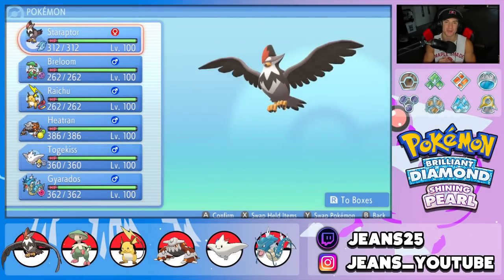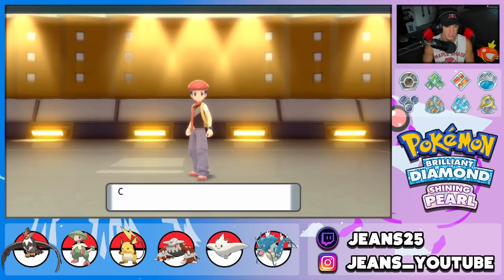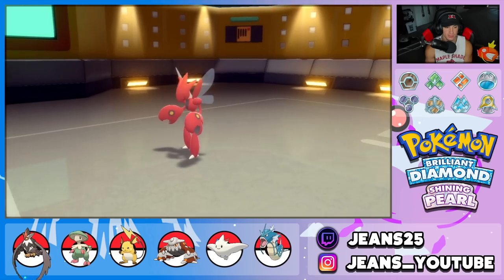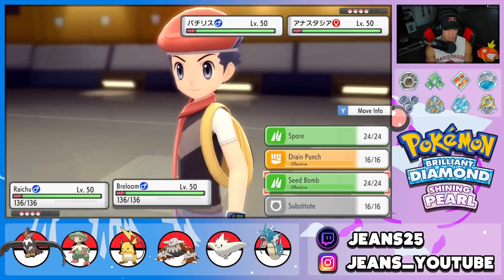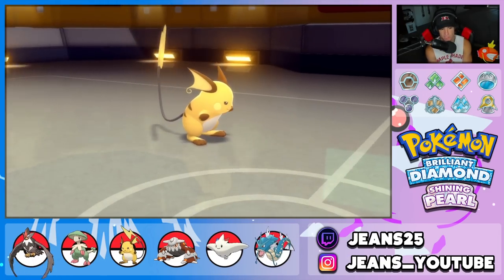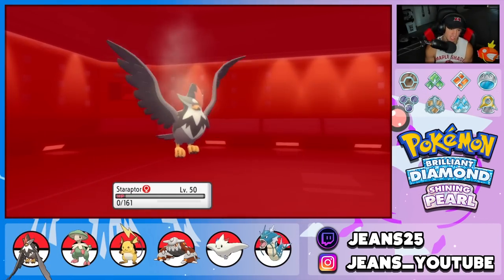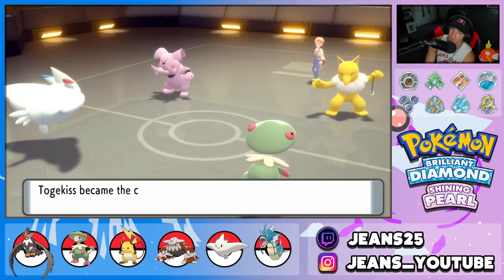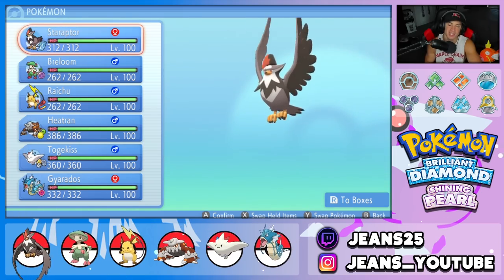This Build Makes Staraptor Insane! - Pokémon Brilliant Diamond & Shining Pearl Competitive Battles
Choice Scarf Staraptor Team that we show off in Competitive Double Battles!

GAME INFO
Name: Pokémon Brilliant Diamond and Pokémon Shining Pearl
Developer: ILCA, Inc.
Publisher: The Pokémon Company, Nintendo
Platforms: Nintendo Switch
Release Date: November 19, 2021